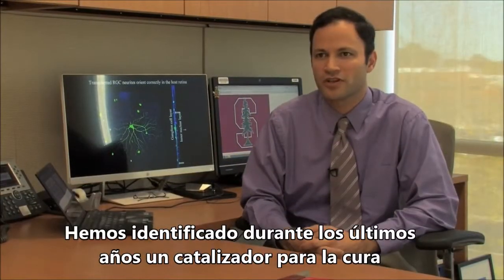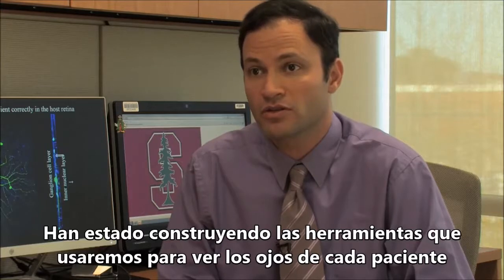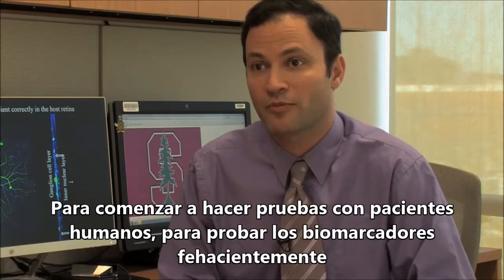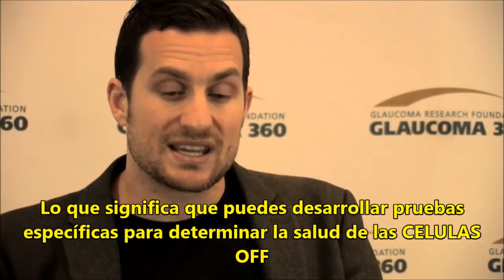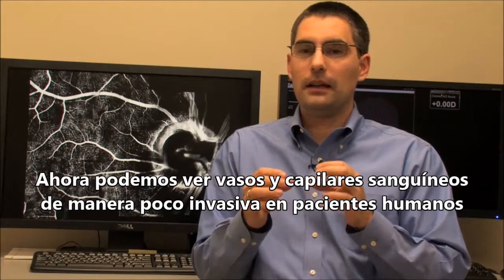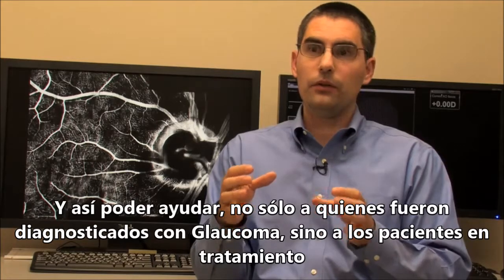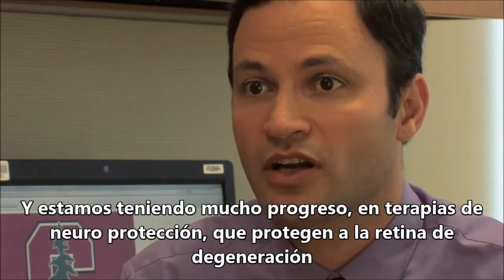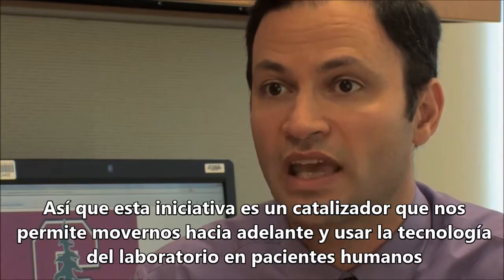¿Hay una cura para el Glaucoma?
En el mes de la lucha contra el glaucoma te contamos los avances en la búsqueda de una cura